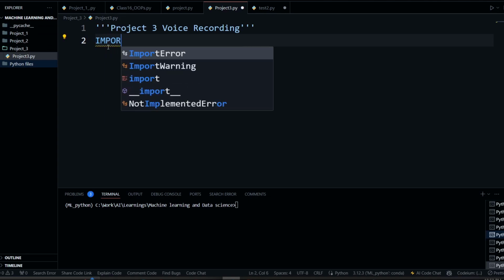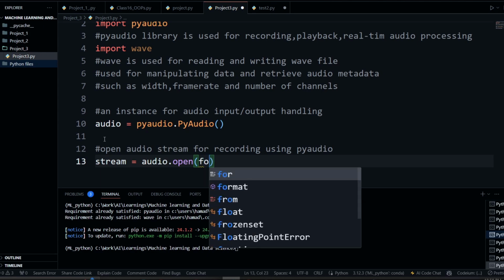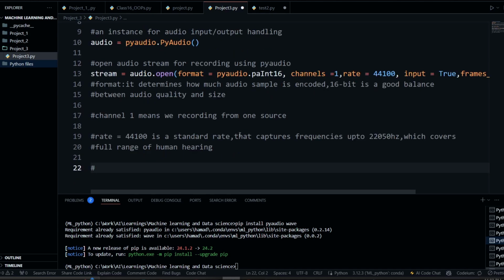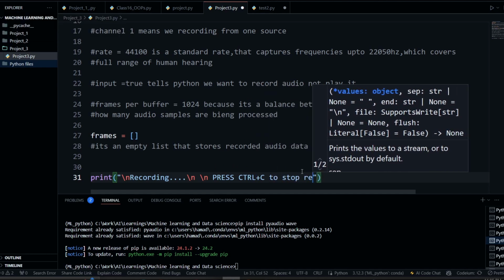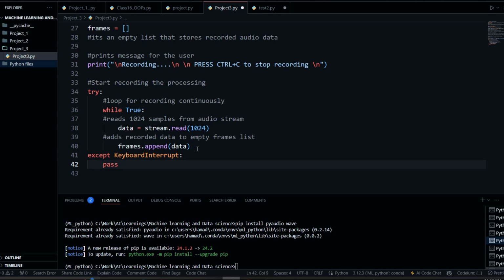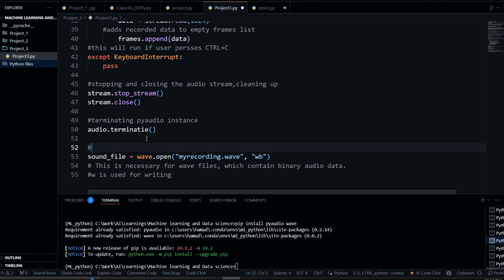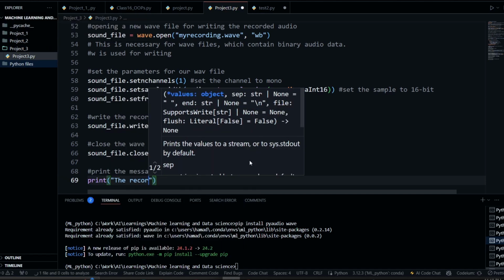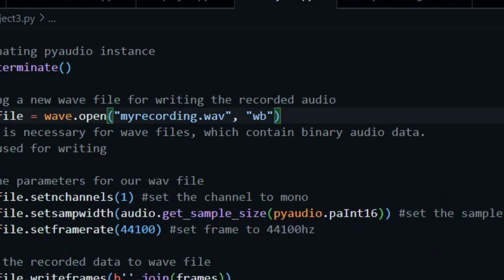Voice Recording in Python Project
I recorded my voice in python using 2 libraries which are "pyaudio" and "wave.Pyaudio is used for recording,playback and audio processing.
Wave is used in python for reading,writing,data manipulation,extracting meta data such as width,framerate and number of channels.I liked this simple project and now sharing it with beginners